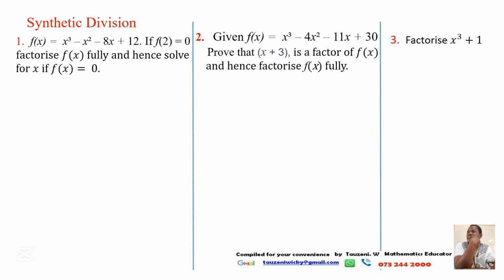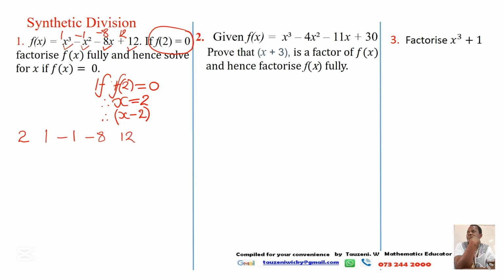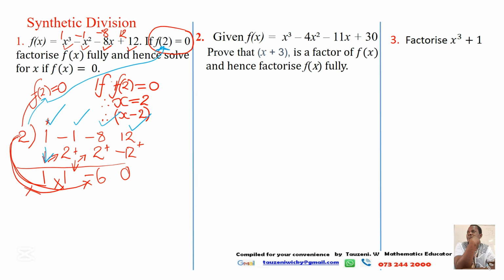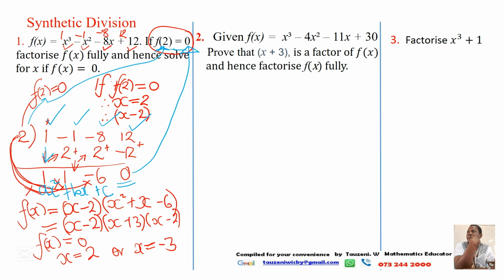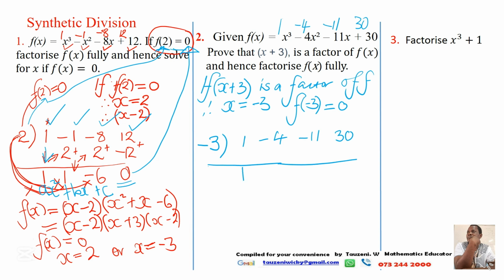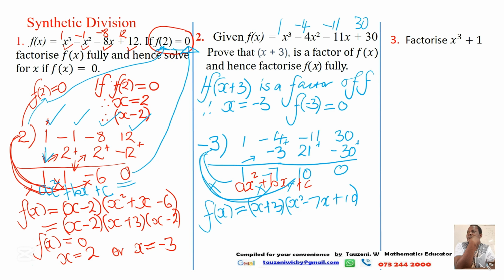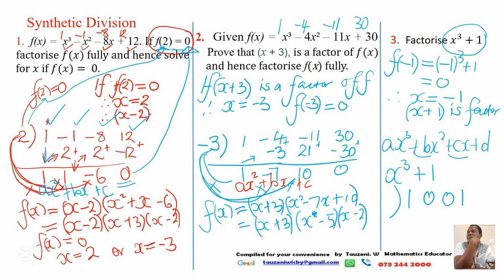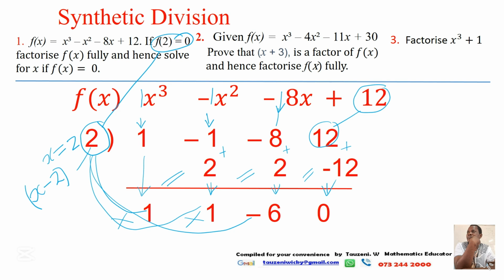Synthetic Division - Factorising Cubic Functions using the Synthetic Method.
Factoring Cubic Functions using Synthetic Method.
Cubic Functions are done in grade 12 after Calculus. You need to be able to understand how to factorise cubic Functions and how to solve cubic equations